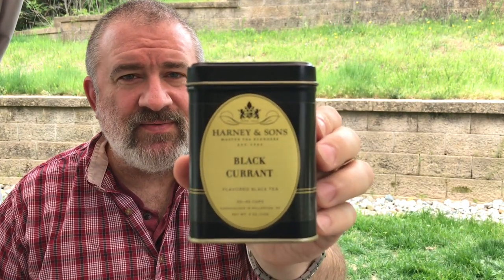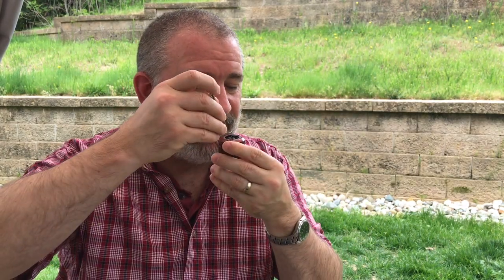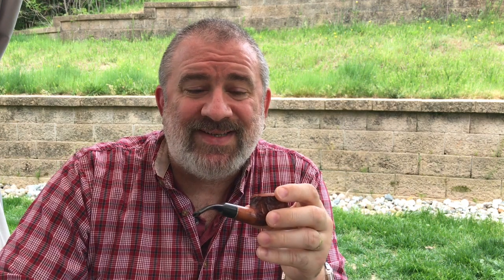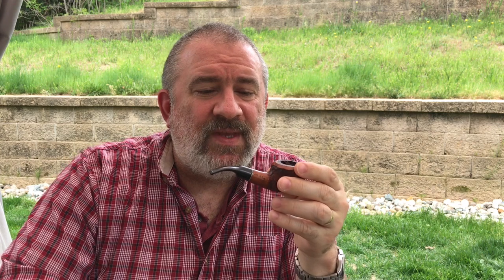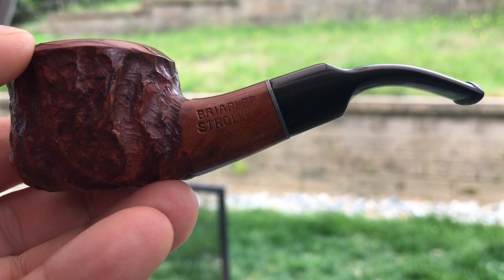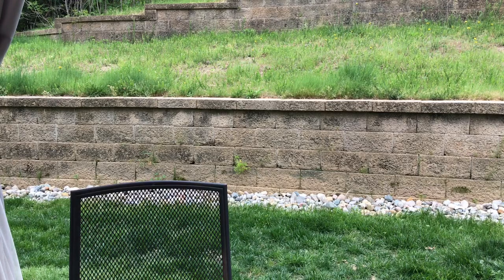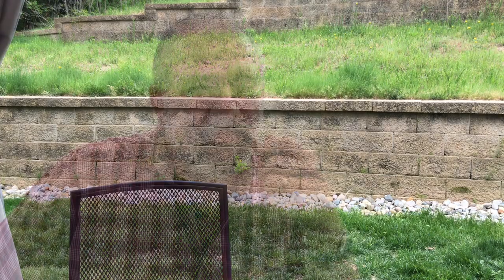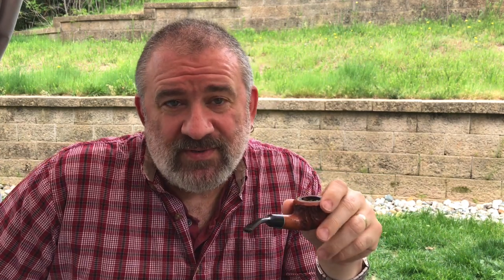Parsimonious Pipe #1: Briarlee Stroller